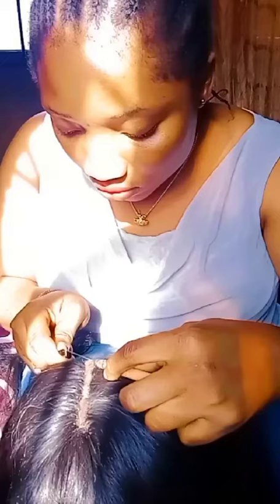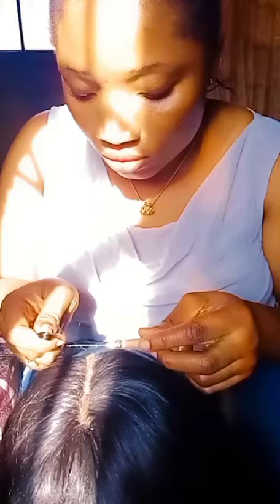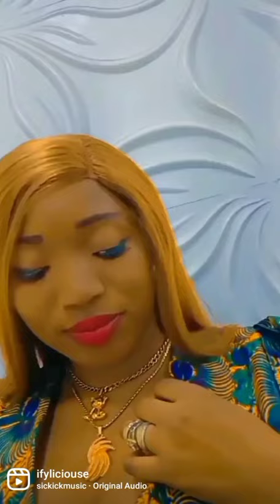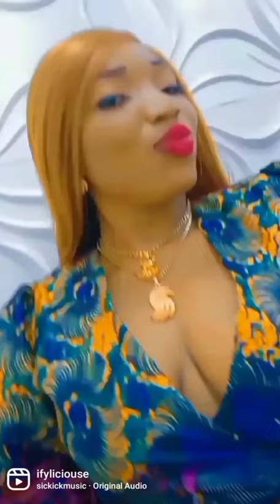How to dress like a pro💯👌